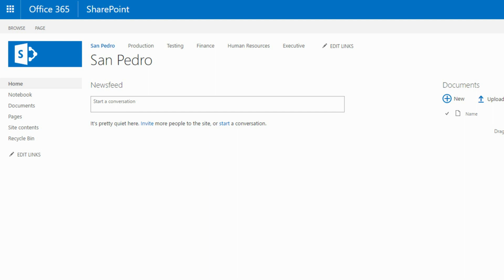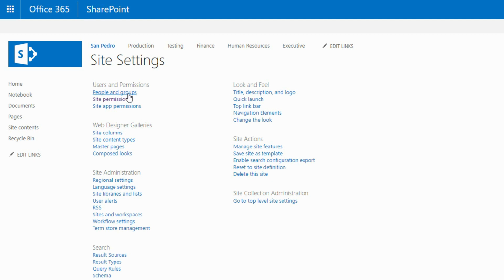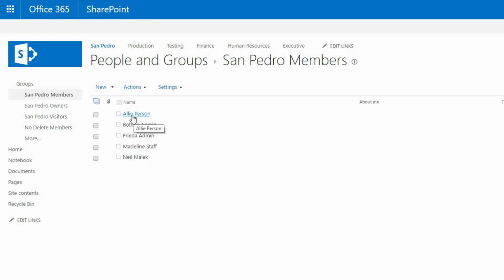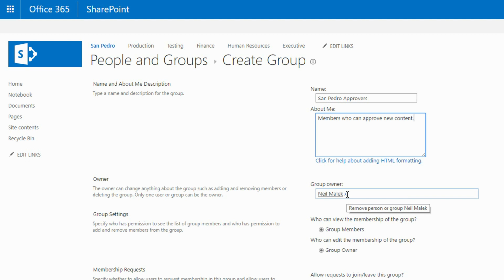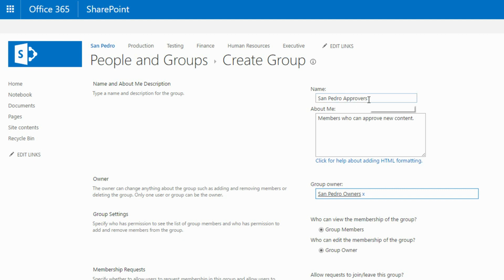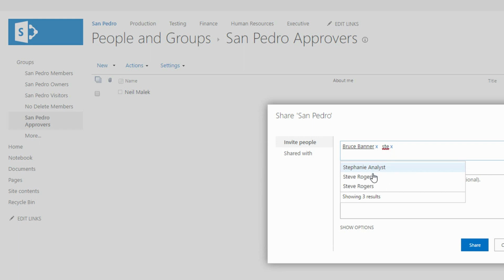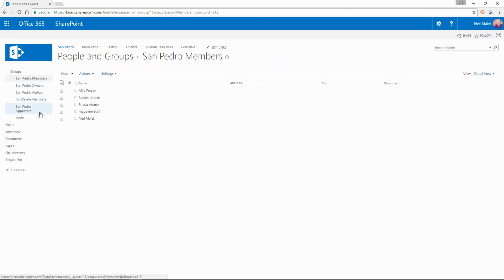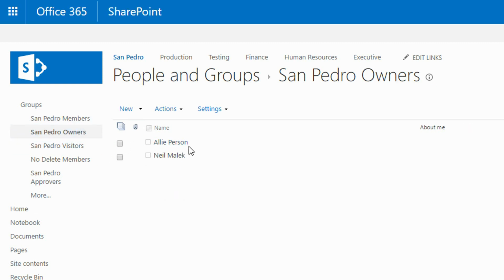Creating Groups for Permissions in SharePoint | Everyday Office 048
How do I assign permissions to users in SharePoint? Do I give a permission level to every user? Can I manage and track those permissions? In this video, Neil Malek from Knack Training demonstrates that creating and using SharePoint Groups is the proper way to assign permissions to individual users.